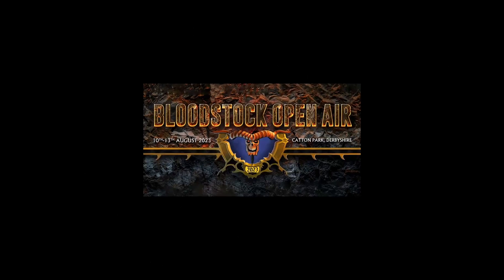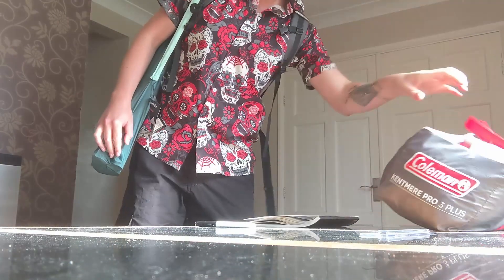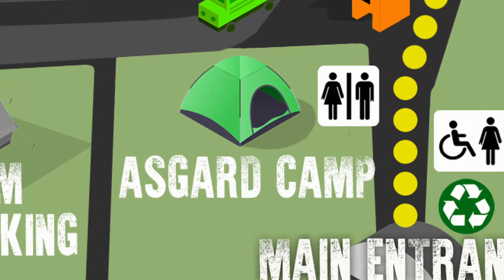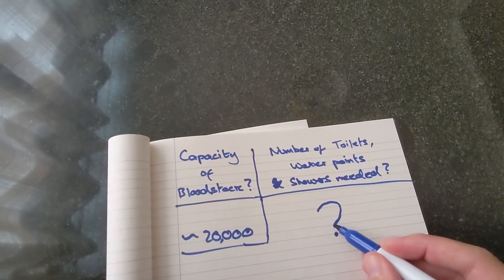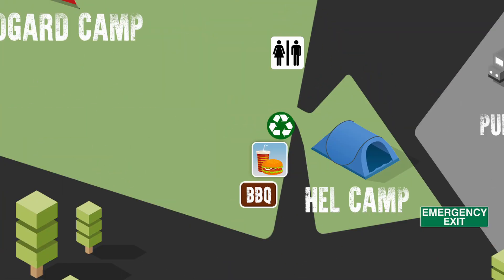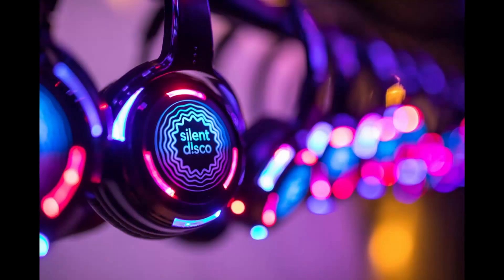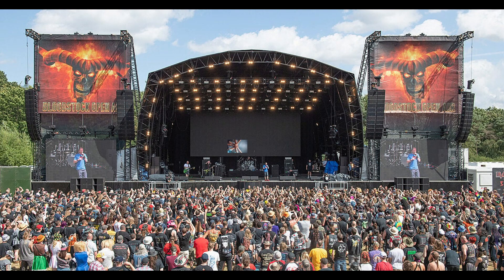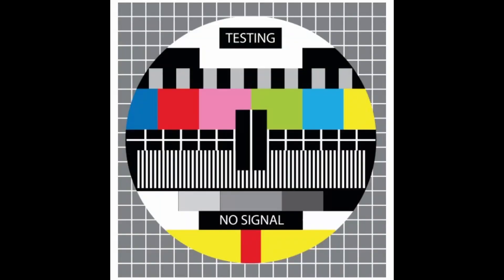Bloodstock Festival 2023 || A Beginner's Guide and Essentials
This video is only really intended as dumb fun, but, nevertheless, there is still some useful information hiding in there amongst the sarcasm, see if you can spot it!

MASSIVE thanks to my good friend Ross who helped immeasurably in creating the song. It would not have happened without him!

If you're going to Bloodstock and you spy a 6ft tall idiot in a disgustingly loud shirt, say hi!

Chapters:
00:00 INTRO
00:45 ARRIVAL
01:26 FACILITIES
02:24 ACTIVITIES
02:59 BIN JOUSTING
03:26 HISTORY OF BIN JOUSTING
04:25 THE FESTIVAL
05:00 WHAT SHOULD I TAKE?
05:21 STEGADETH - FESTIVAL ESSENTIALS ( SONG )